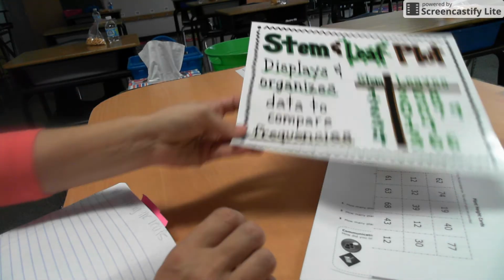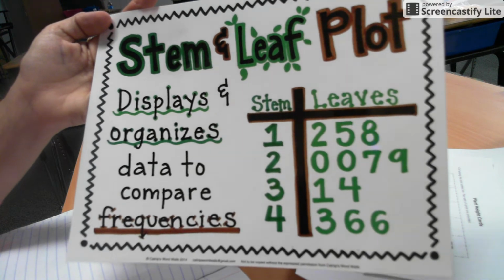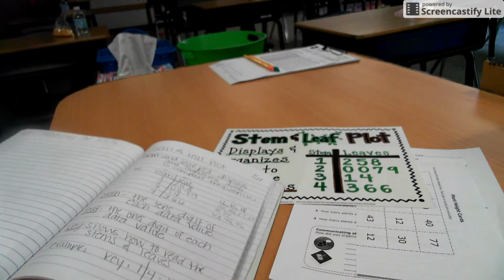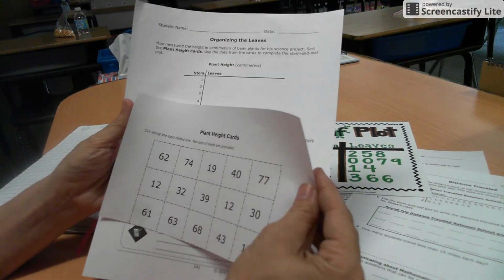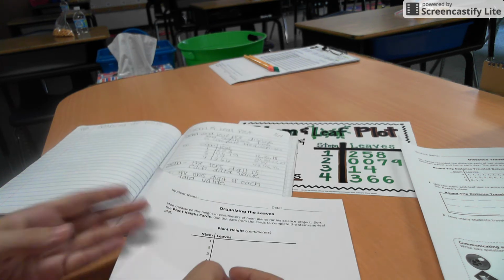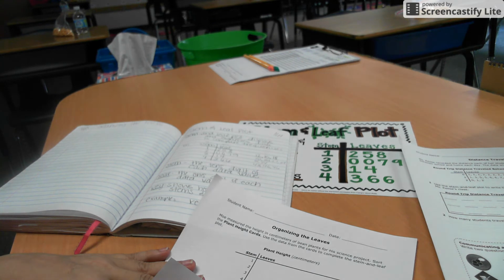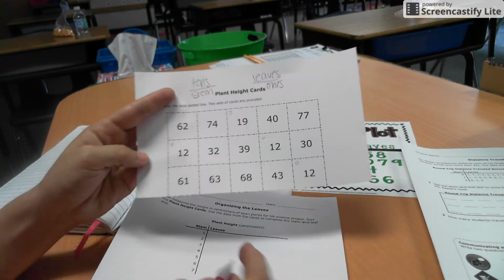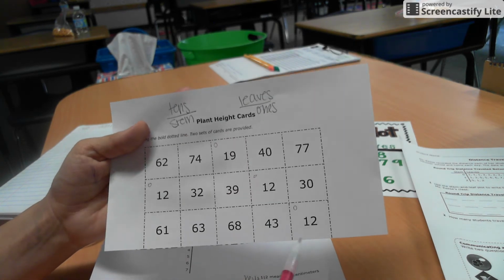Stem and Leaf Plots